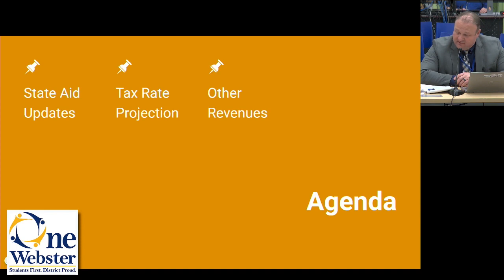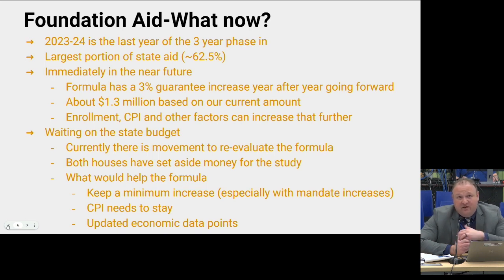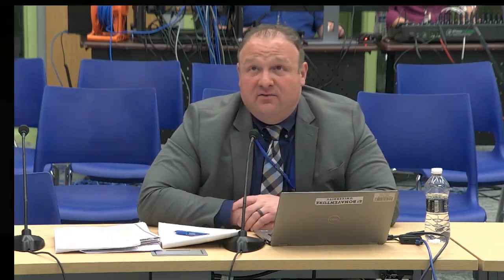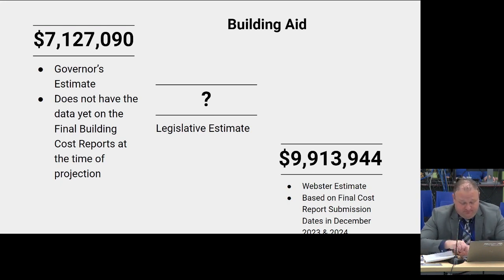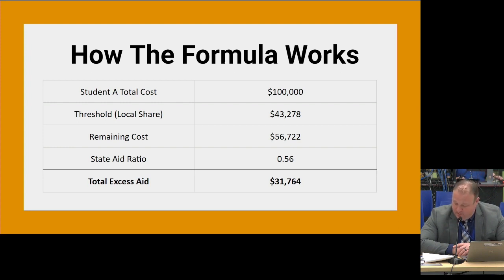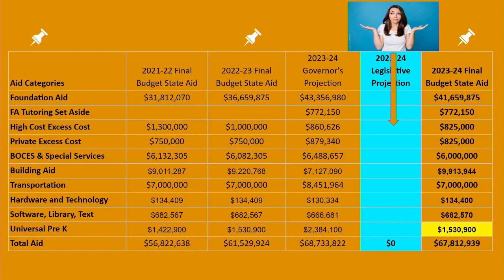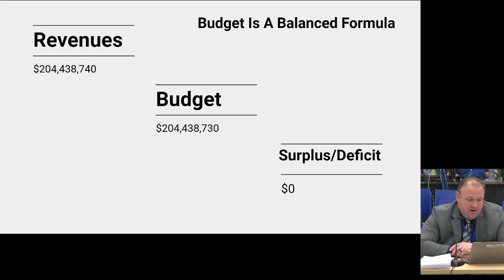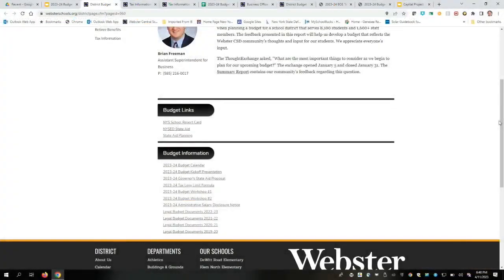2023: April 11 | WCSD Board of Education Meeting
Board of Education | 04/11/2023 | 40m 52s
Board President Janice Richardson
Superintendent Brian Neenan

Produced through the Webster Central School District. (The views expressed in this program do not necessarily reflect those of the Town of Penfield or Penfield Television)